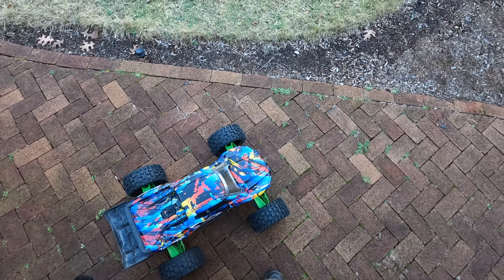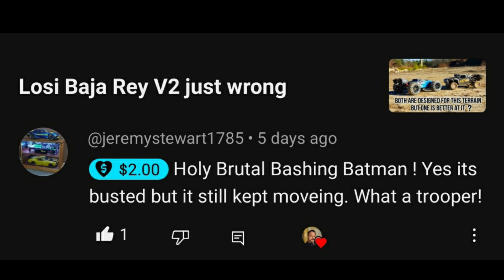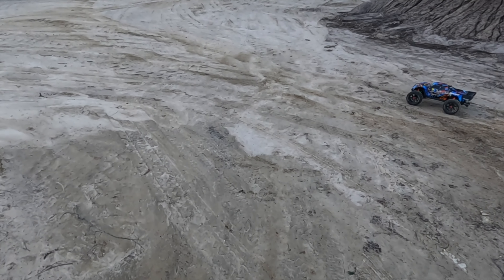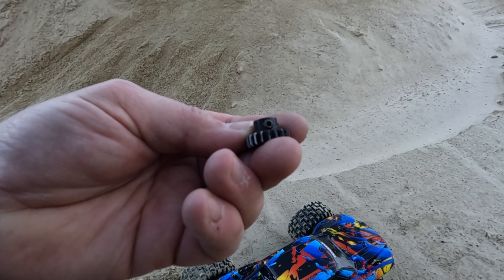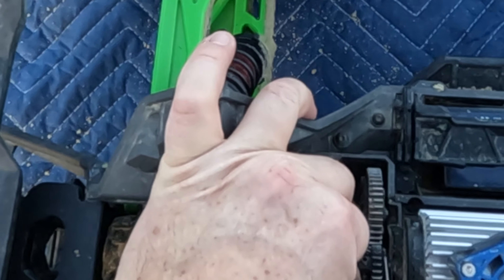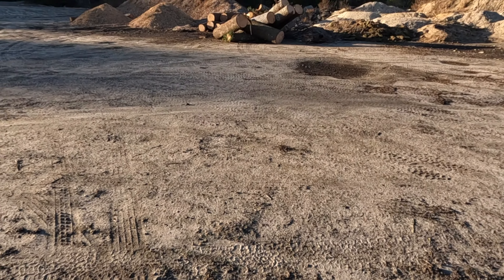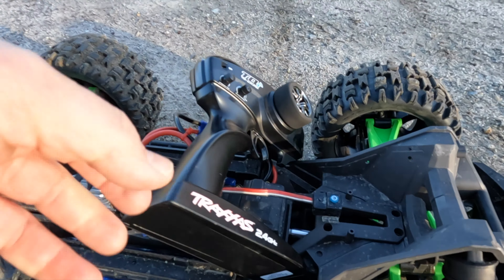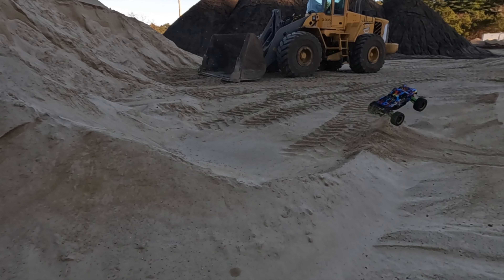Traxxas XMAXX - XRT is this my ULTIMATE basher?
Commission based Amazon links I'll get some pennies from your Purchase

TIRE WHEEL COMBO Losi DB Pro

3M Velcro

CELL METER

SPEKTRUM DX6

Turbo Timber

TRAXXAS XMAXX

TRAXXAS UDR

2017 HONDA CRV PARTS & STUFF

REMY ALTERNATOR

6.0 Intake Gasket Kit

6.0 FORD OIL COOLER

FENDER FLARES

SMOKED HEADLIGHTS

REMY ALTERNATOR